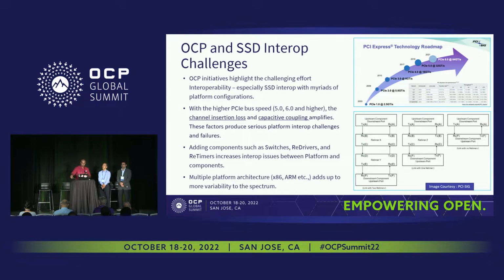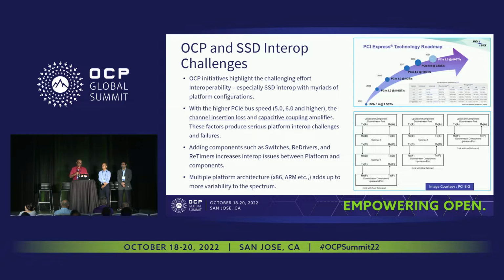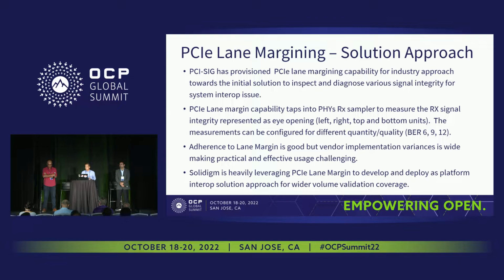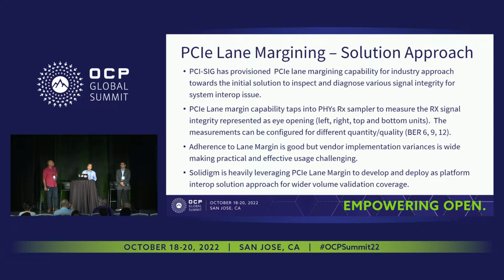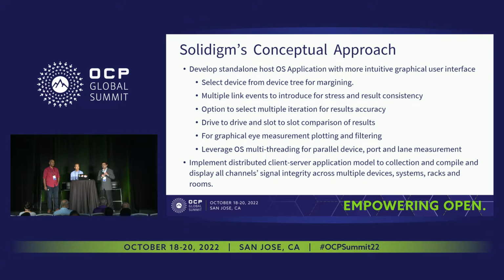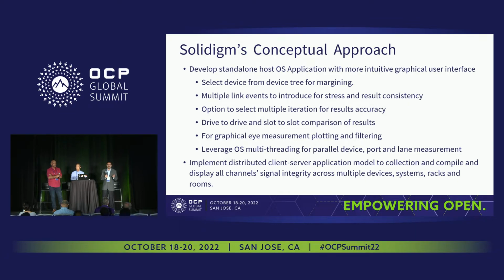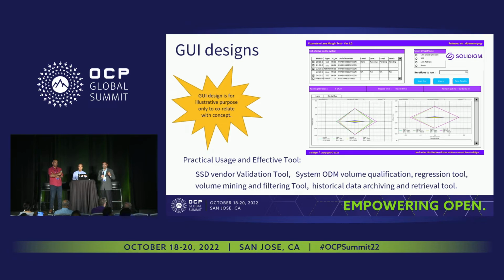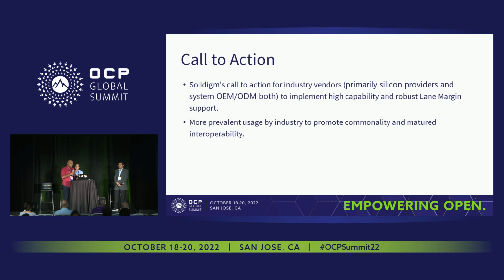Method to characterize electrical Rx characterization of PCIe server and storage ecosystem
Mike Mamo (Solidigm) | Pradeep Kumar Mishra (Solidigm) | Frank Voqui (Solidigm)